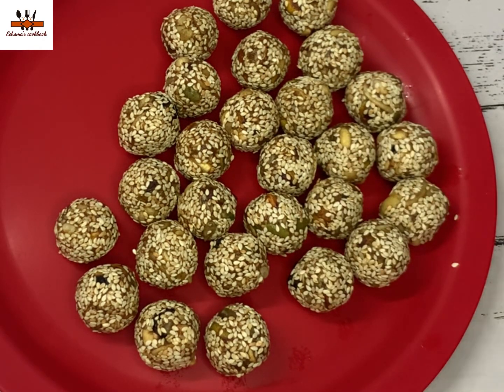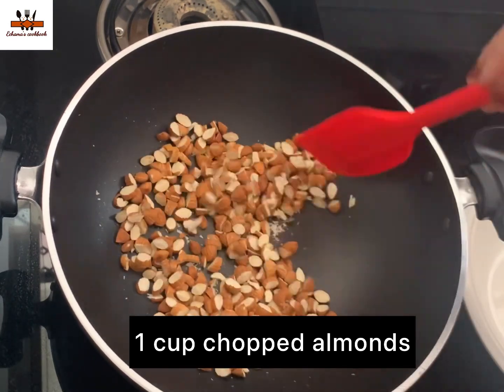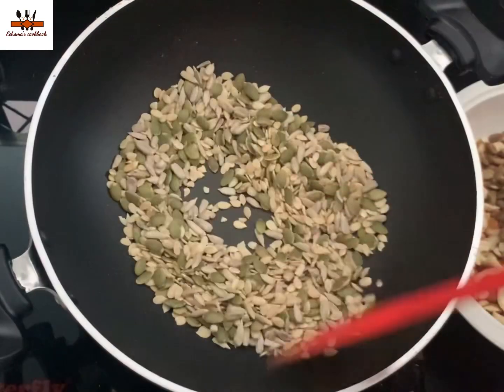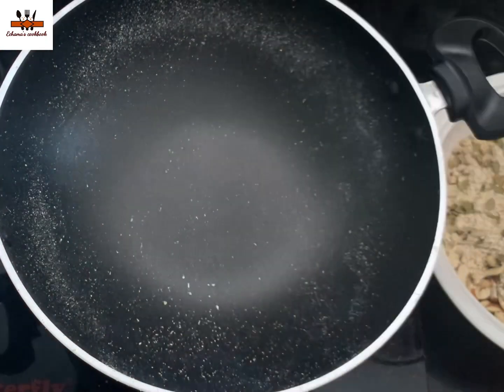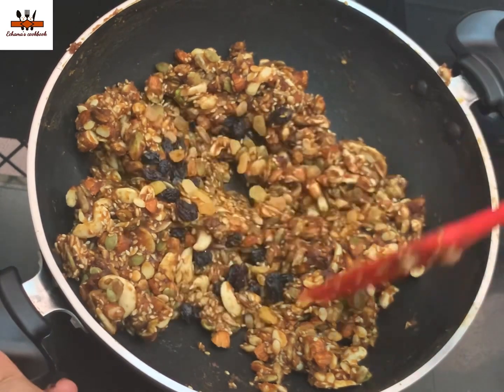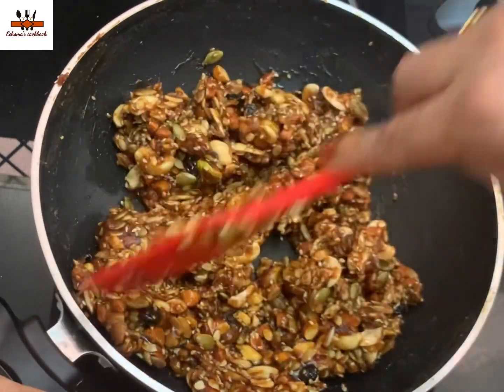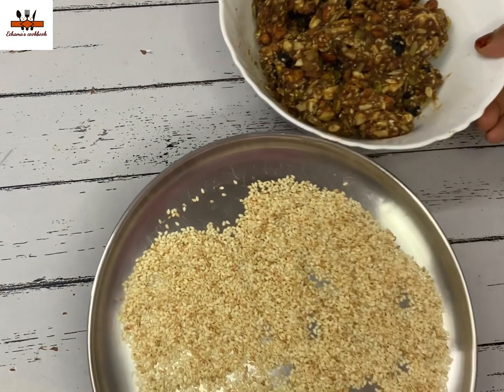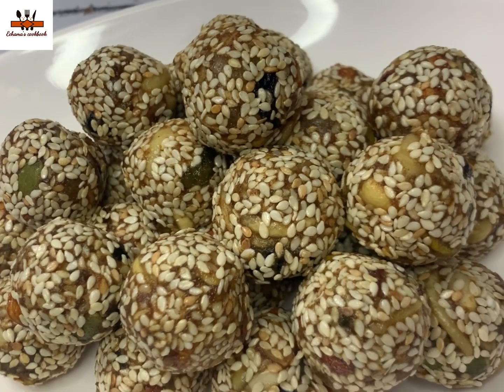Delicious energy balls|| Healthy snacks || രുചിയേറും എനർജിബോൽസ്||Echamas cookbook